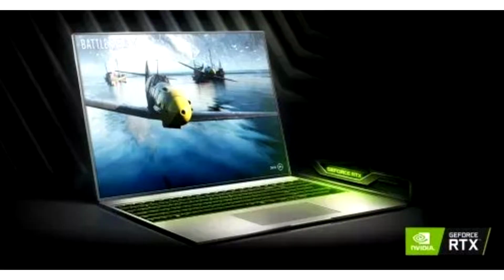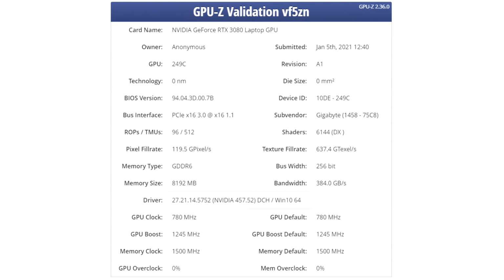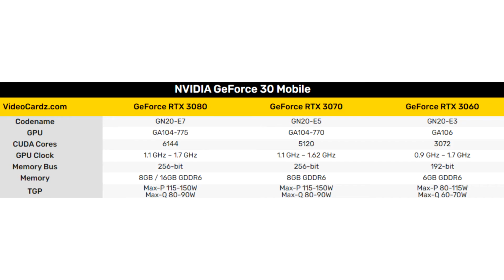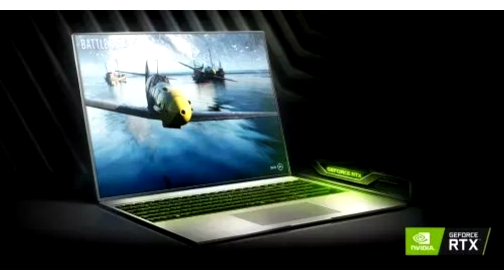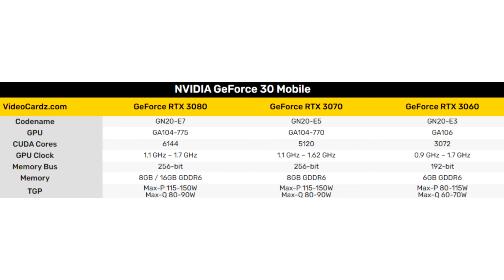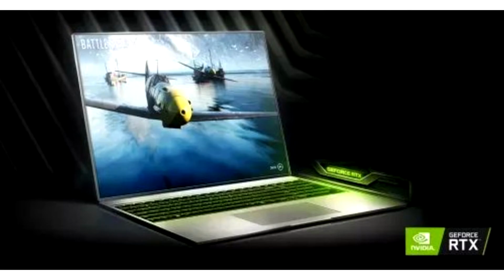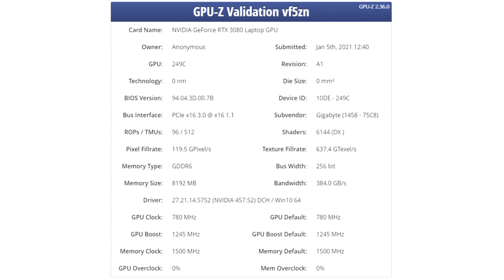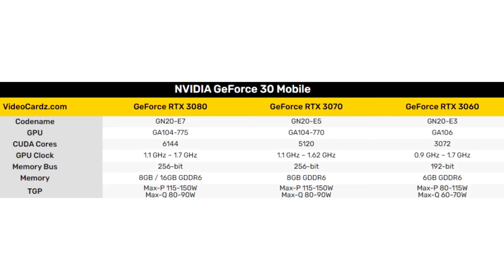GeForce RTX 3080 Max Q will receive 6144 CUDA cores with a clock speed of 1245 MHz